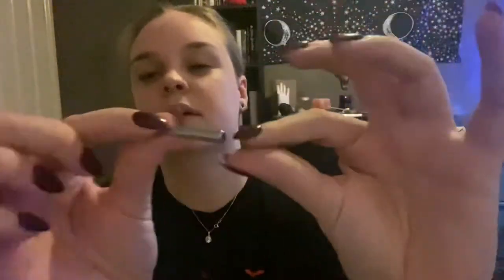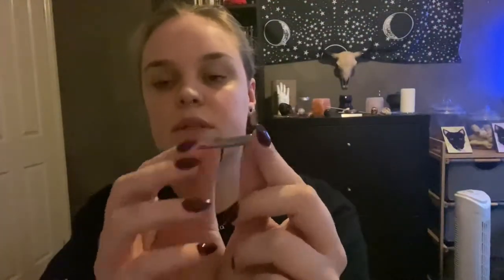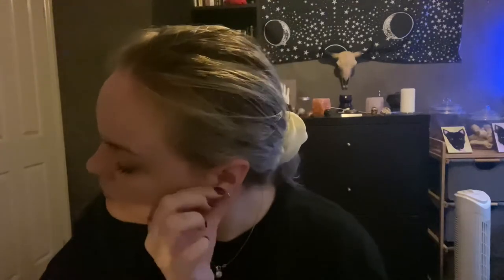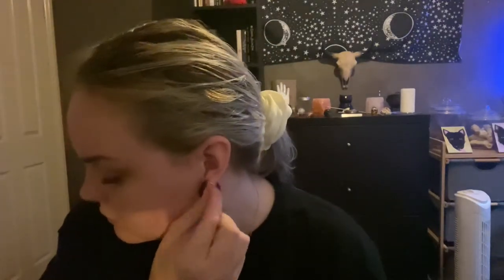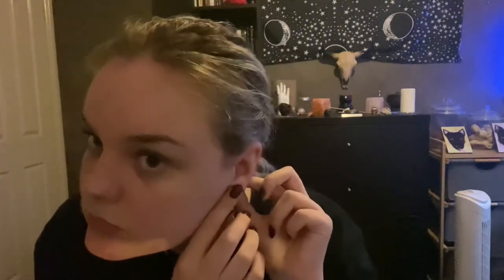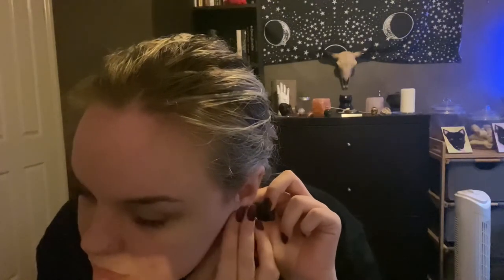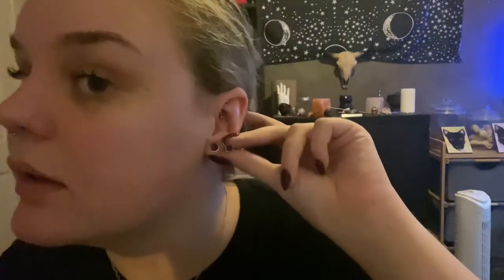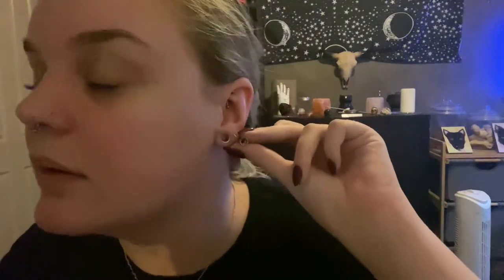Stretching 4G - 2G (5mm - 6mm)